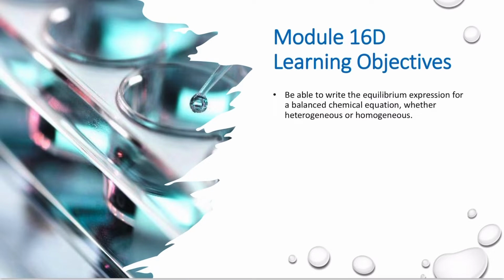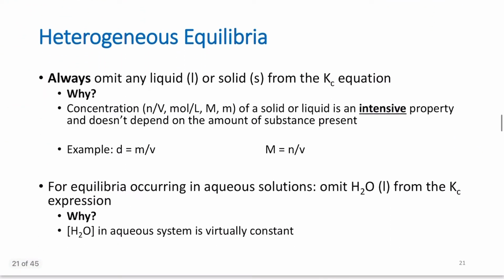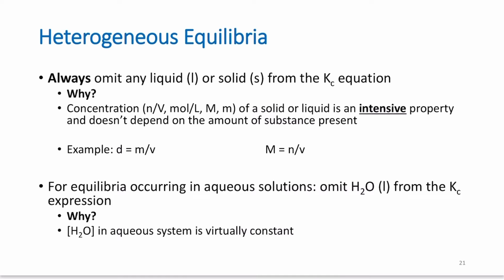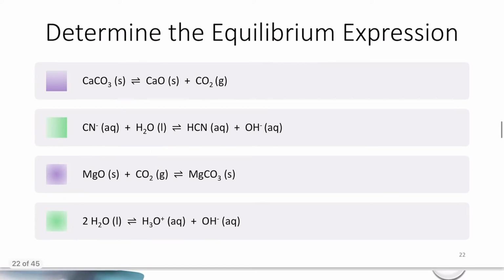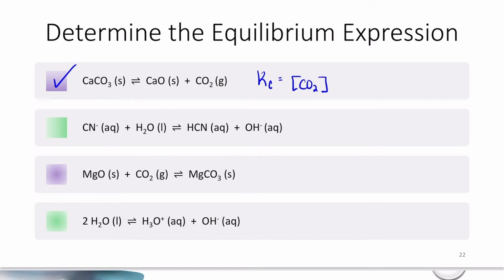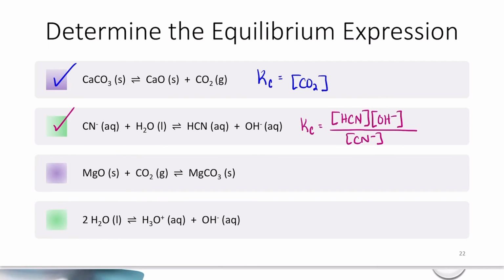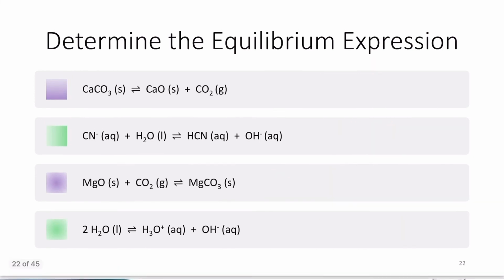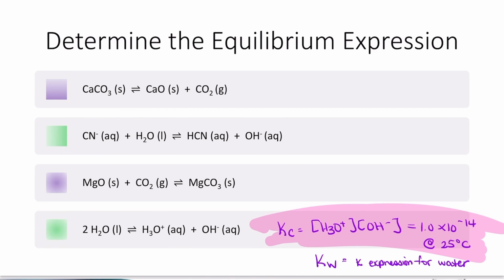Module 15D: Equilibrium Expressions of Homogenous and Heterogeneous Reactions